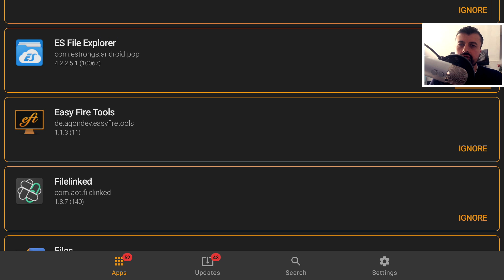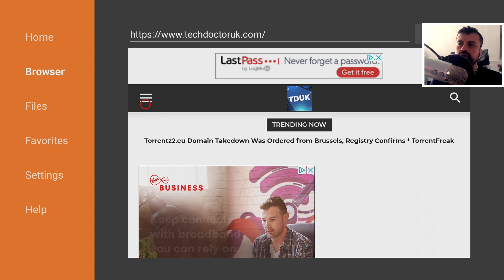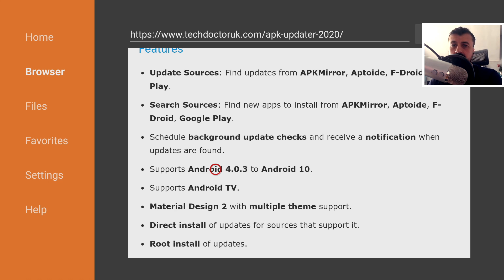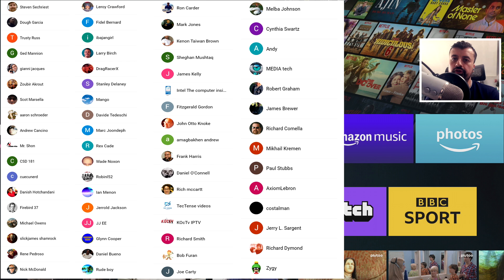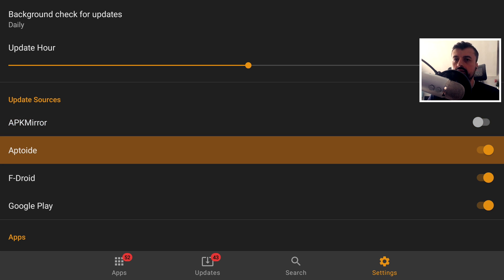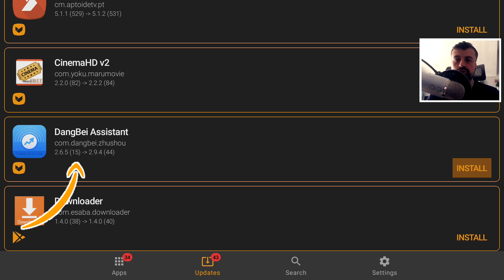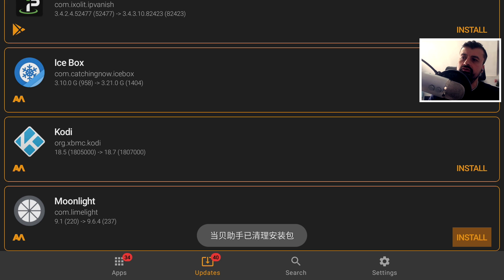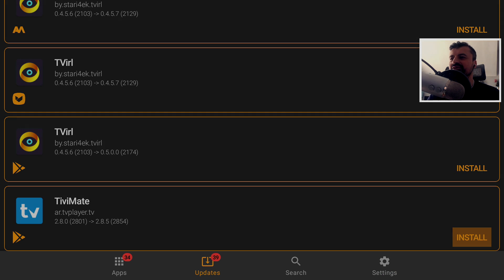🔴THE MOST USEFUL FIRESTICK APP OF 2020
Are you looking for a single application that will aggregate all updates for all of the applications installed on your device? This application will do that for you and works on all Android devices including Firestick / Nvidia Shield and more.